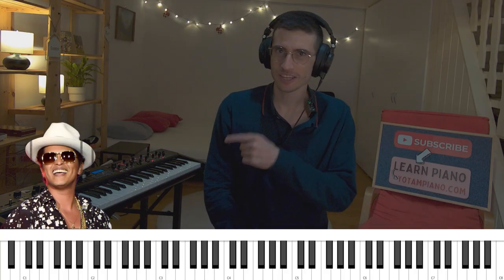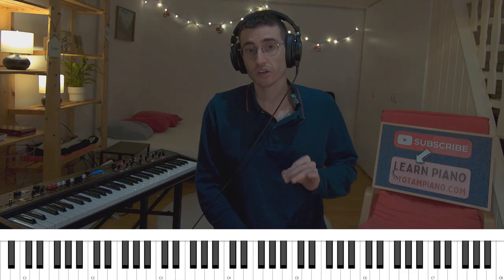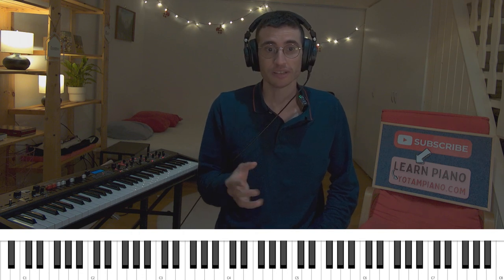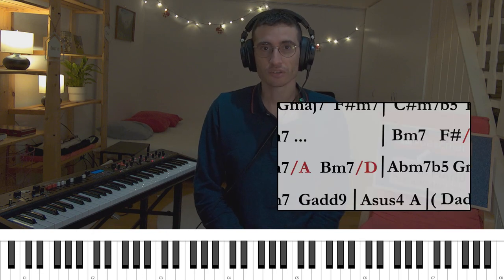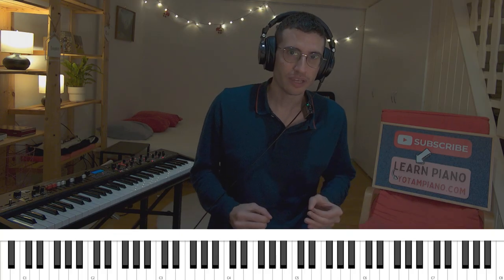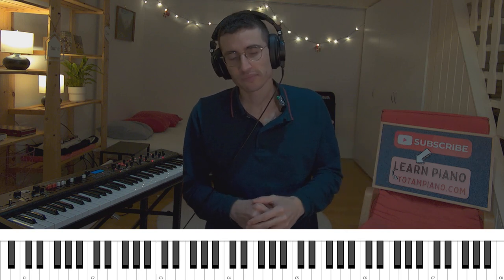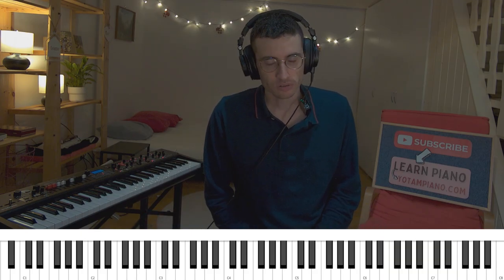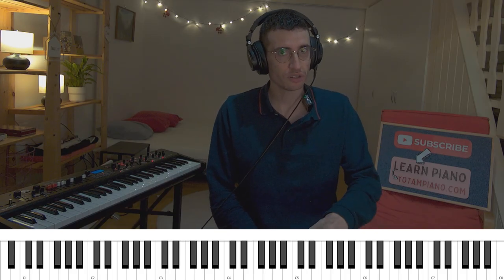How to Play Versace on the Floor Intro (Piano Tutorial + Chords)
This is a piano / keyboard tutorial of how to play Bruno Mars' Versace on the Floor intro section. I break down the melody, bass and chords. If you have any questions, suggestions or things you'd like for me to go through write it down in the comments below, and don't forget to like, subscribe and share the video! Thanks.

I'm now accepting students online or in Budapest! Want to learn piano, improve your skills and master any genre? Meet me here and let's go: